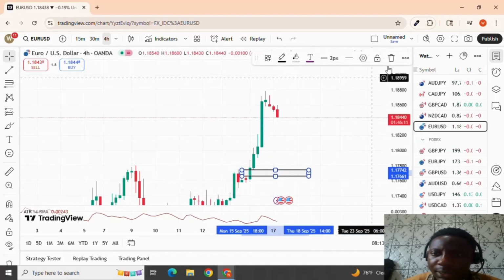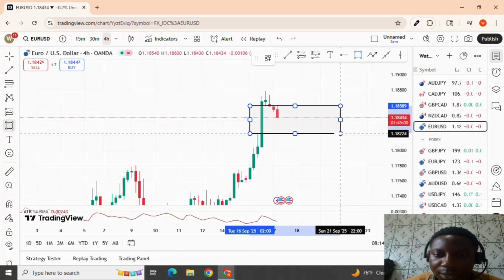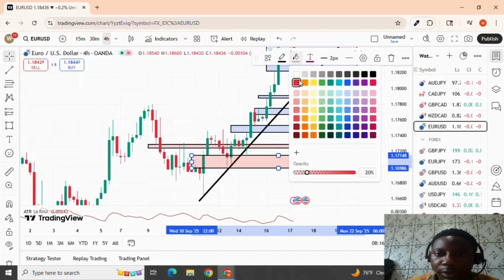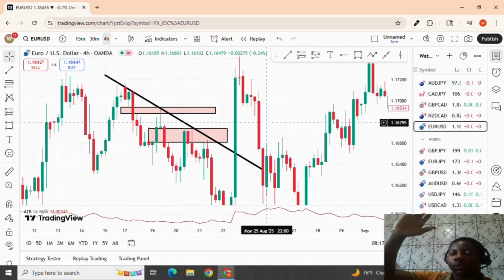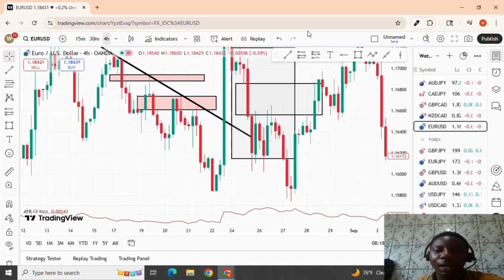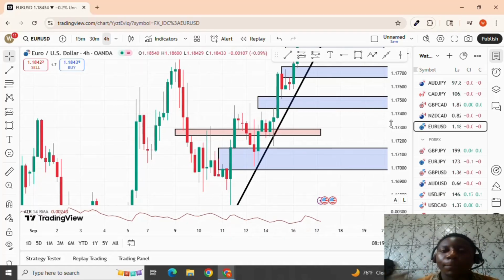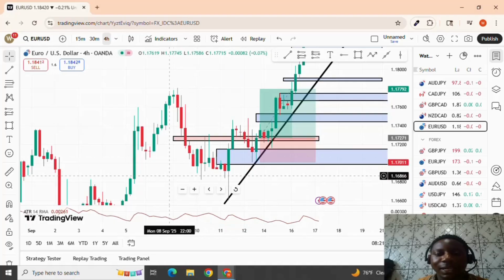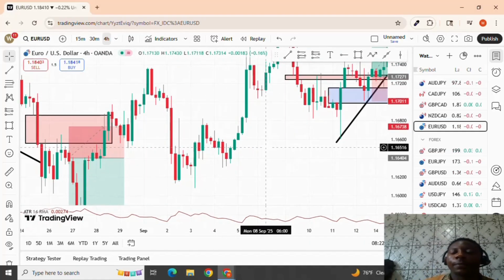How to trade FVG In UNDER 10 minutes.